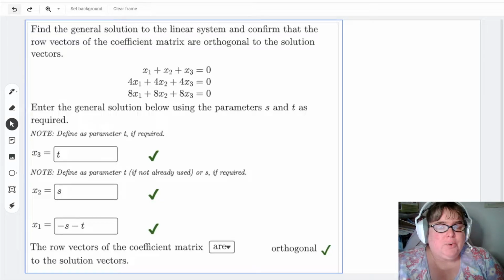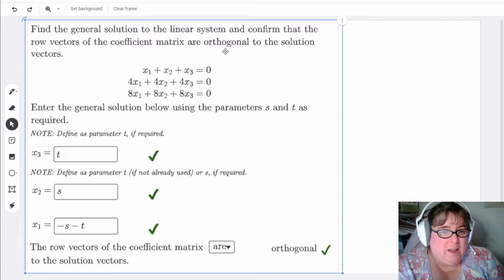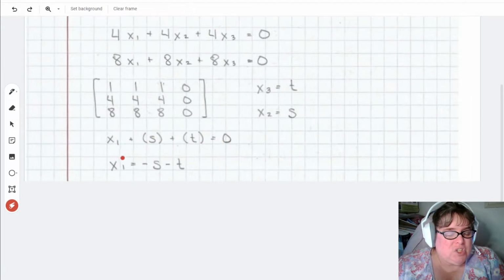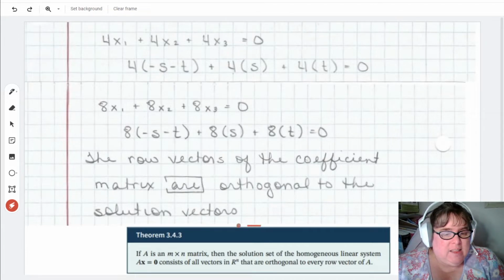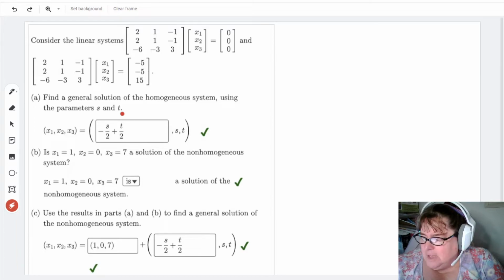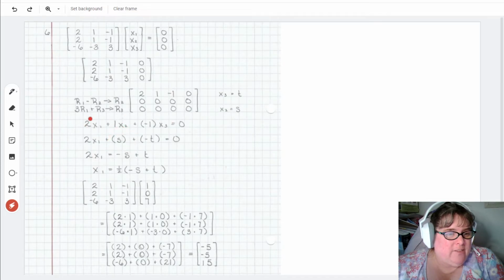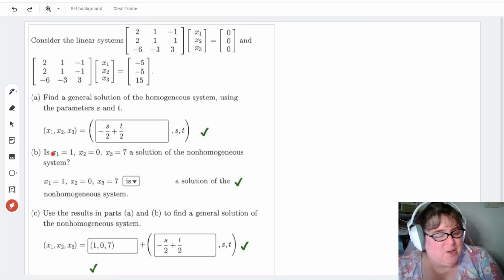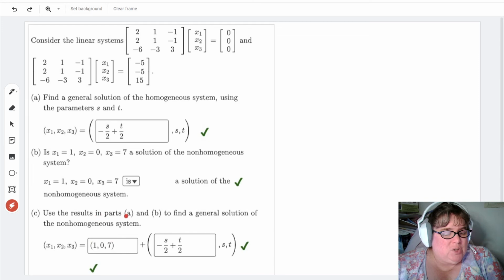Orthogonal Matrix (Section 3.4 Linear Algebra)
Section 3.4 Q 5&6